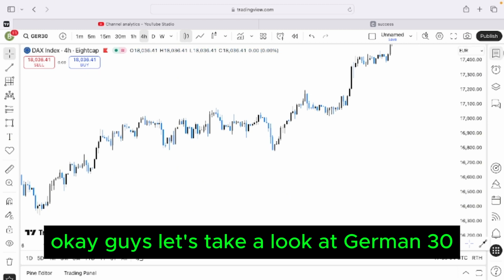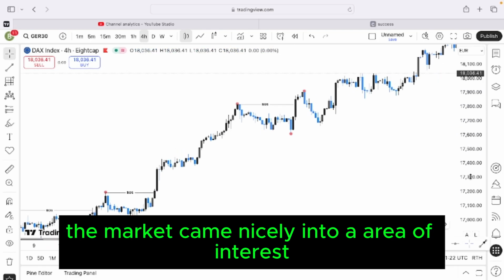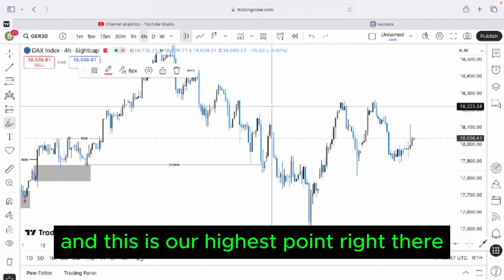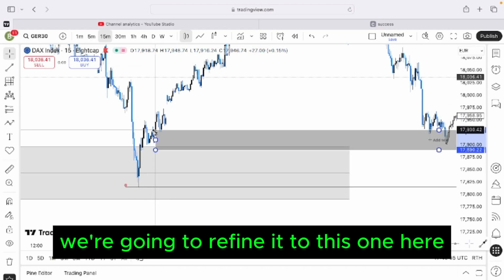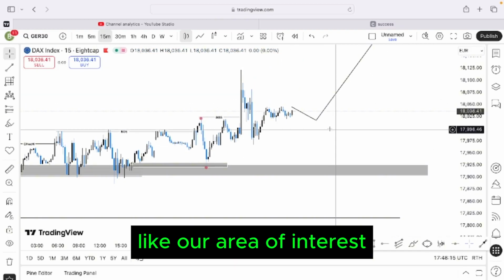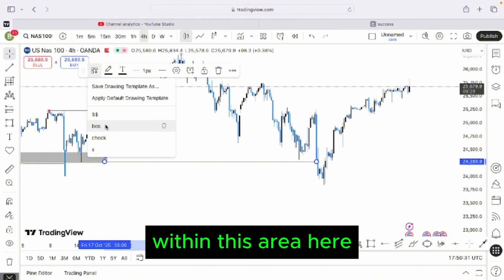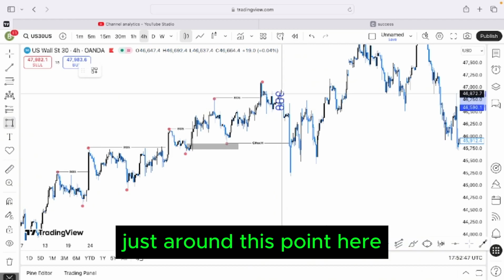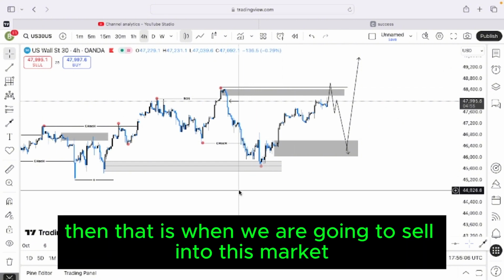The Only 5-Step SMC Strategy You Need In 2026(EASY Winning Trades)